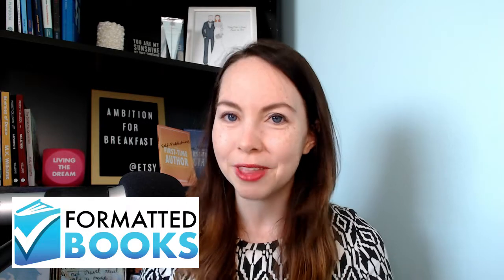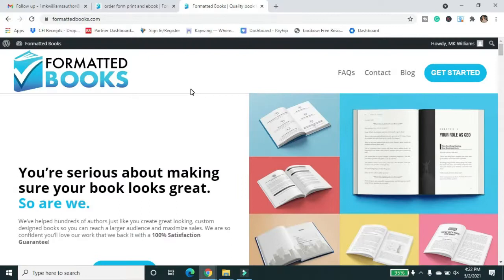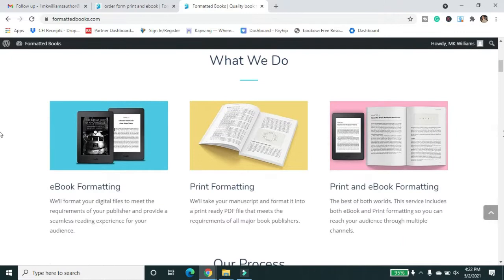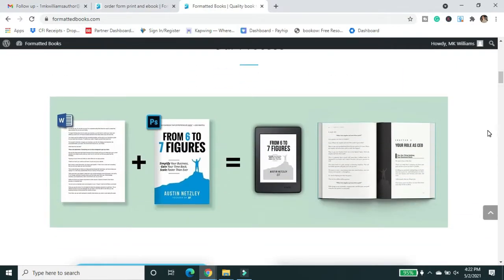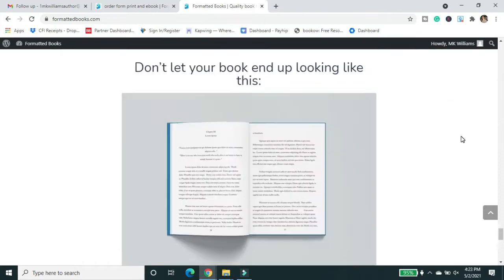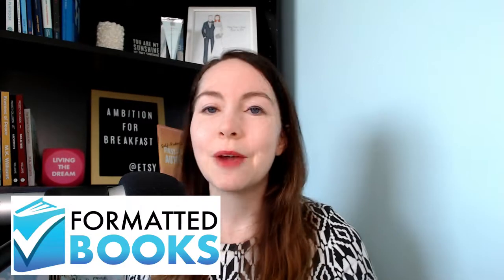Pre-Formatting Checklist For Your Self-Published Book | 5 Things You MUST Do Before Formatting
Having a formatted version of your book to upload and self-publish is one of the last items that you need to do. Which means that you need to have these critical elements all done before your book is formatted. Here they are:

1. Have ALL the editing done, All of it! Think of this as a “til death do we part moment.”  Don’t send off the document to be formatted without you knowing it is perfect. Yes, could there potentially still be a typo or two in there, fine. But you should have done your own self-edits, you should have had it proofread, you should have read it again. It should be done done done.
2. Read your book out loud or record the audiobook - This goes along with the last one. Reading the book out loud should be part of your self-editing process because you will find issues. I guarantee you’ll find more errors. And then you can fix them before you have the book formatted. Once it is formatted for print and ebook, now there are 2 final version of your book. So one little edit needs to be done twice. It’s miserable. In fact, I would say that if you plan to narrate your own audiobook, that you should do that before you submit for print and eBook formatting so that you can catch those items.
3. Have your ISBNs, LCCN, all those details set and on your copyright page. The copyright page needs to be in the manuscript so that means you need to have all the details for that page done.
4. All your added pages should be in the book [link to added pages video]. In fact you’re going to need all of your additional pages in the manuscript. Any about the author, acknowledgements, dedication, your lead magnets, etc.
5. Have a plan for where you’ll be uploading the formatted book to. Some platforms have different requirements. If you are formatting yourself you’ll need to know that ahead of time. If you are working with a formatter, they’ll know the specs but they may ask you which platforms you plan to upload to. And in general you need a plan to know if you are going to buy your ISBNs (which I think you should) and how many you need. It is going to determine if you even need a LCCN. Do you need a print interior? What size? All these details you need to know first so that you can make it easier to get this done right the first time.

Okay that is it! So, is your book ready for formatting? Any lessons you've learned along the way that I didn’t include in this video?

And a big thank you once more to FormattedBooks for sponsoring this video!

📞You can actually do 1-on-1 coaching with me, learn more about the services available